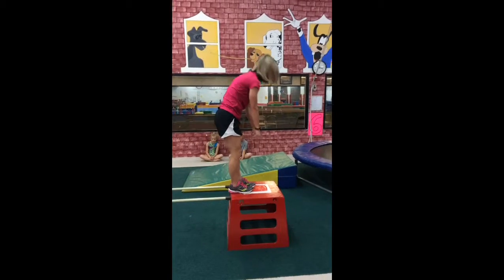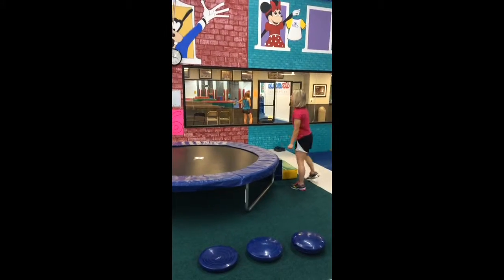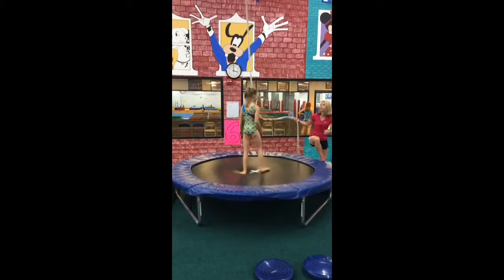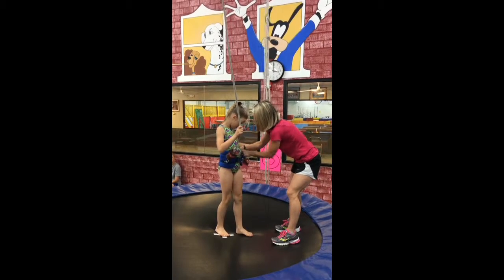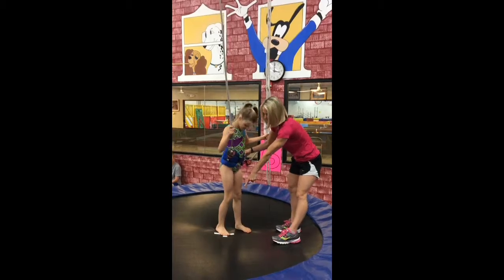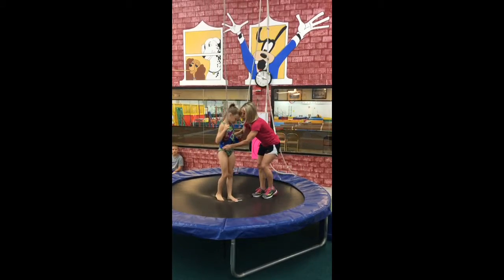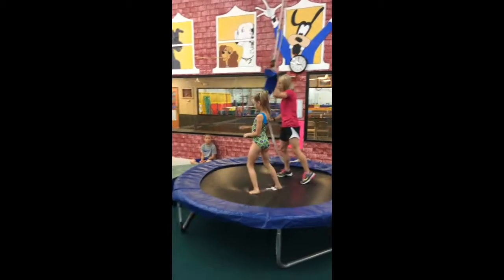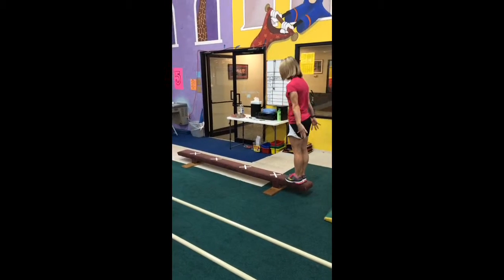Little Gym 6. 5/29/15